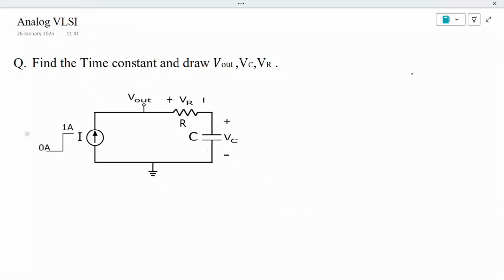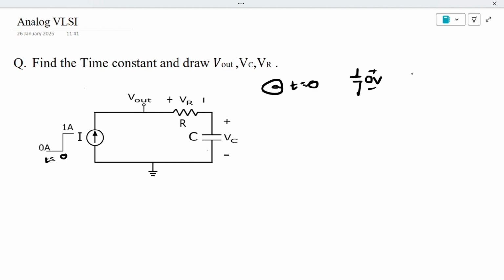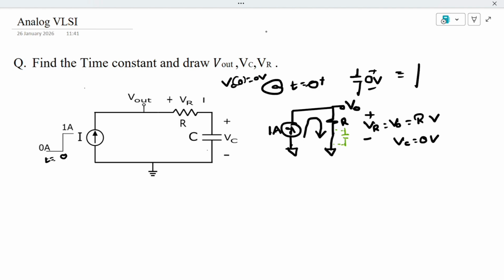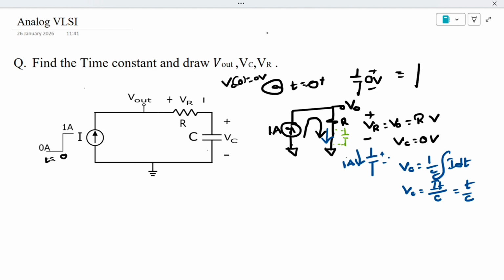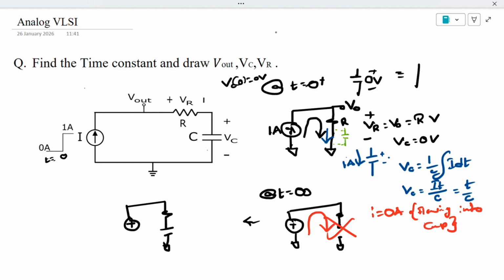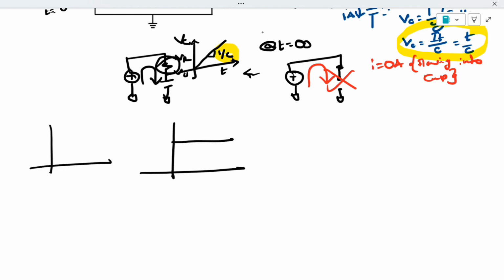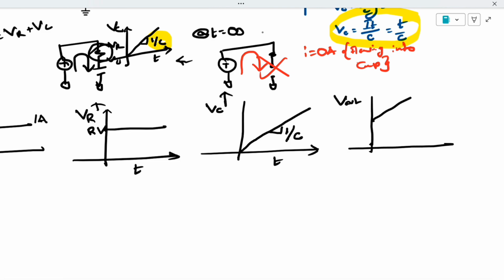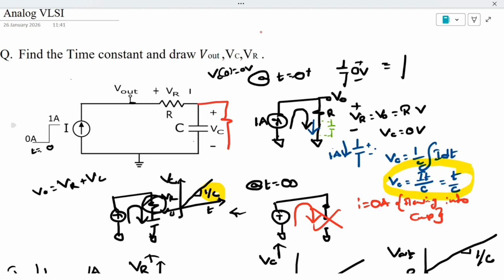RC Circuits with Current Source -1 | Analog VLSI | Intuitive Analysis part-1